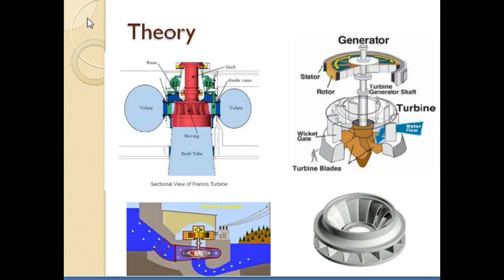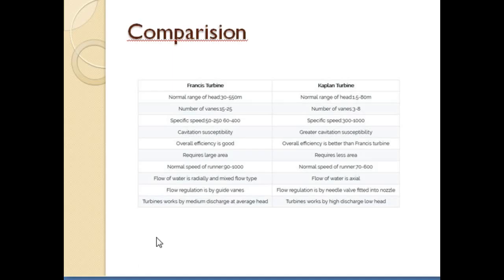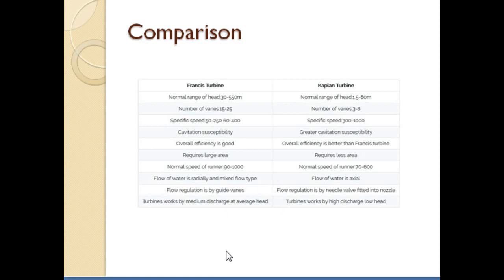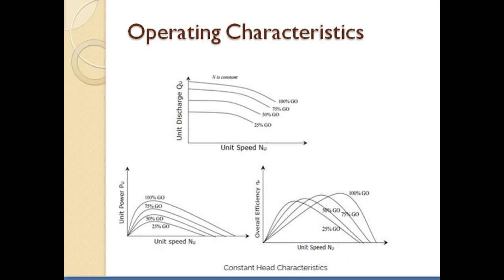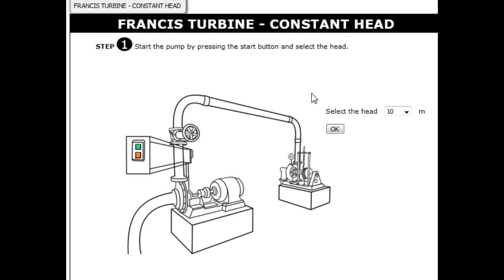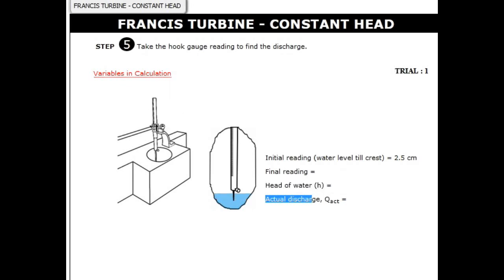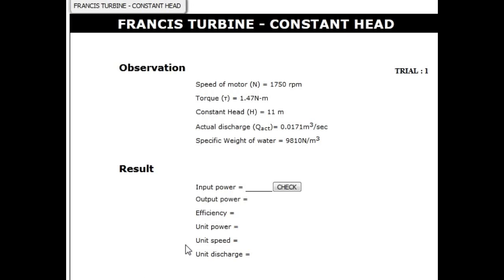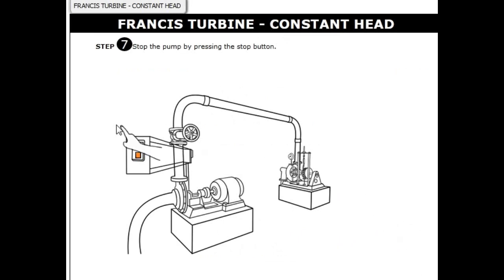#03 Virtual Lab on Fluid Mechanics and machinery - Francis Turbine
This video is made to show how to test performance of the Francis Turbine in virtual mode.
videos are made using MHRD Initiative - Virtual Labs HTML web pages to conduct the experiments.